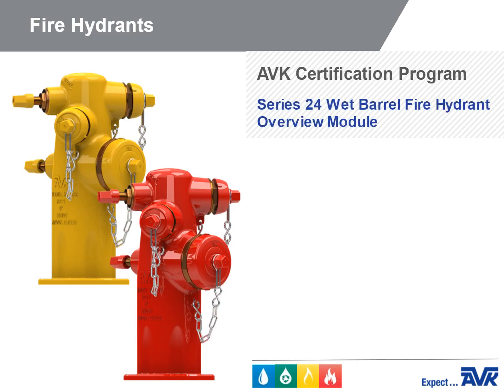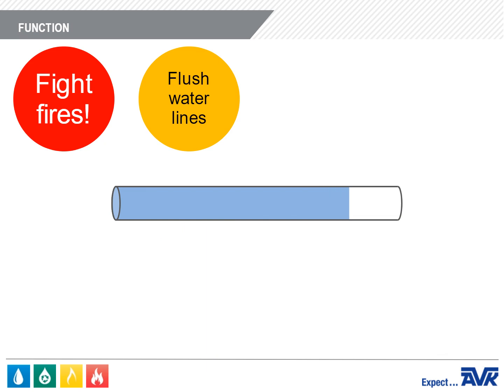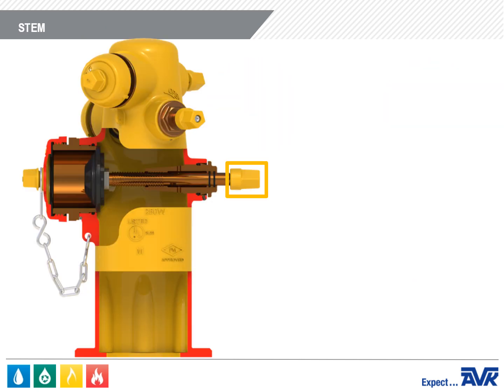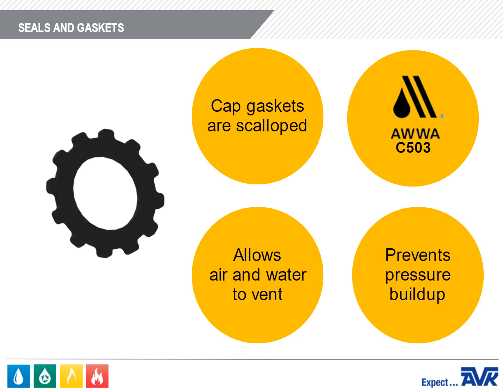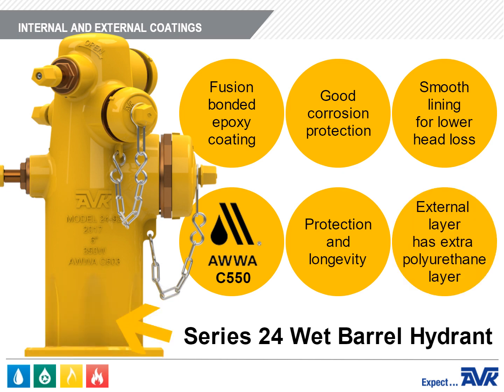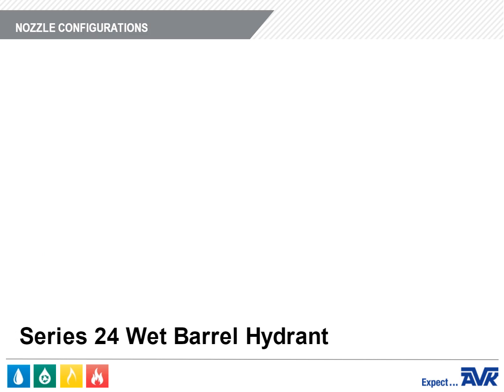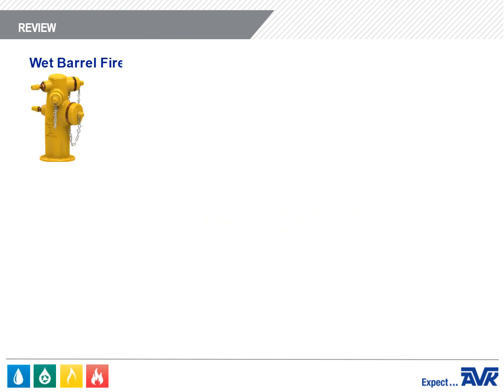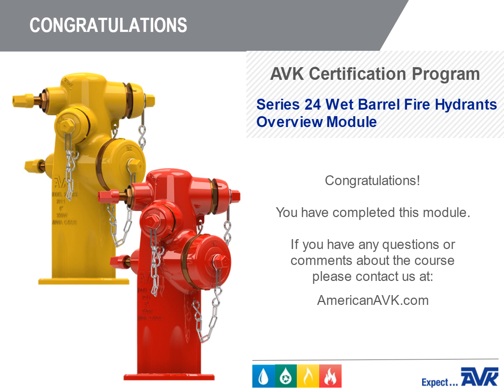Series 24 Wet Barrel Fire Hydrant Overview Learning Module Video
Series 24 Wet Barrel Fire Hydrant Learning Module Video. This is a comprehensive overview utilized in our certification courses converted as a learning tool for our YouTube Channel viewers.